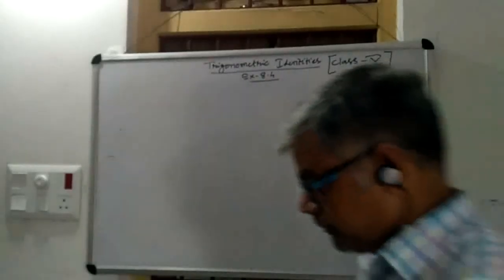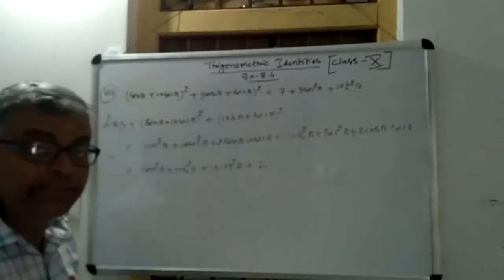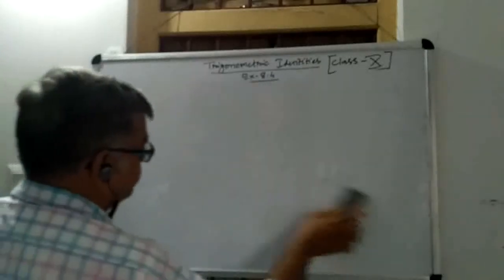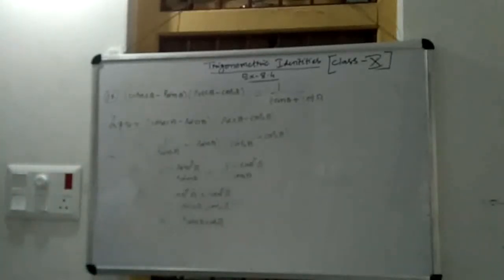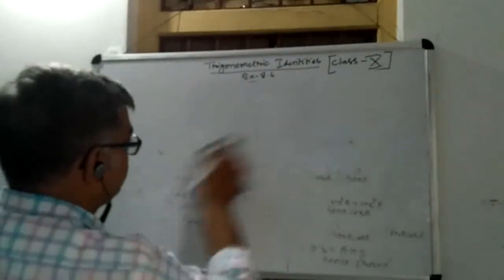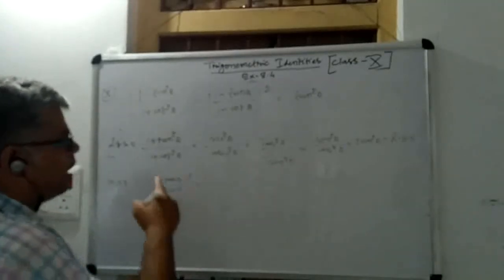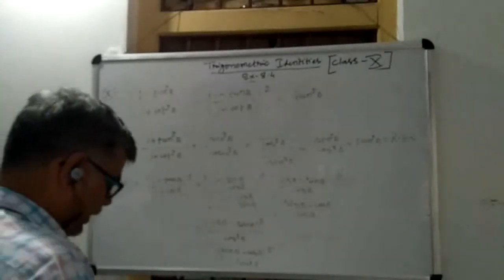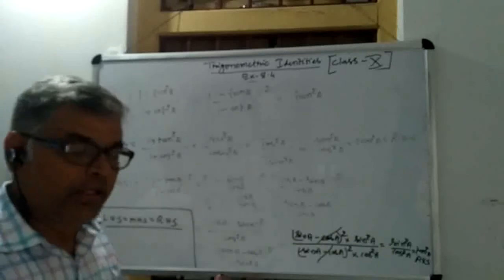Class 10, Trigonometric identies